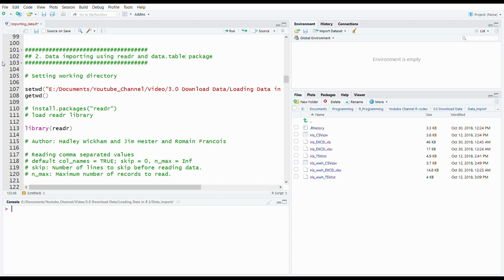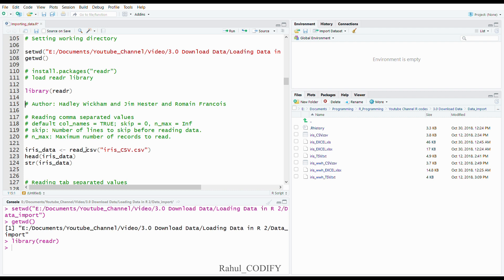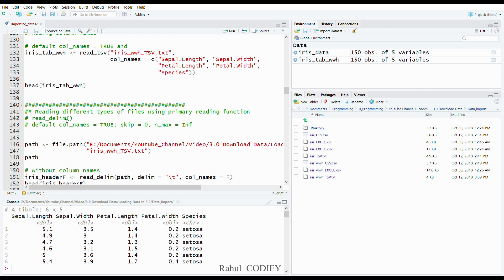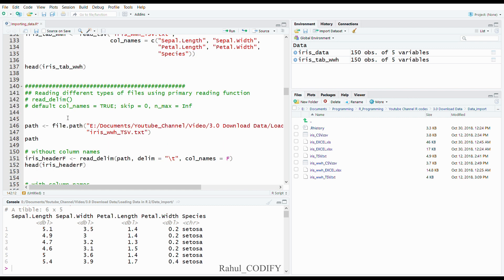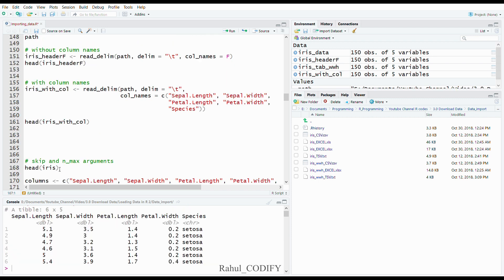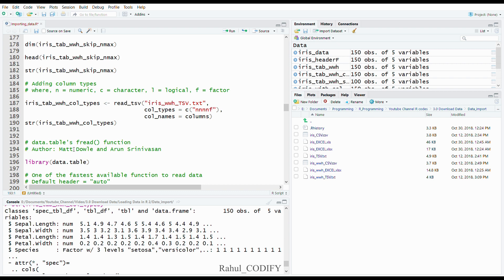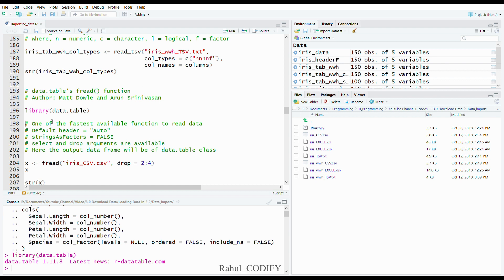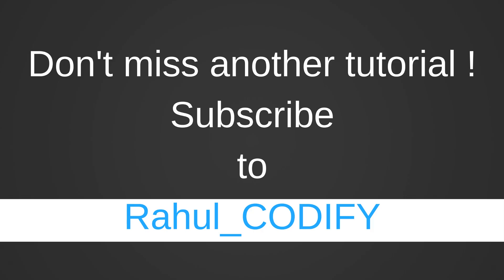Importing data into R using readr and data.table package [R Data Science Tutorial 3.1 (b)]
This tutorial video illustrates how to import data into your R session using readr and data.table package.

Importing data into R Tutorial Videos:

Part 1: Importing Data into R Using Base R Functions [R Data Science Tutorial 3.1 (a)]

Part 2: Importing data into R using readr and data.table package [R Data Science Tutorial 3.1 (b)]

Part 3: Importing Excel data into R using readxl package [R Data Science Tutorial 3.1 (c)]

Part 4: Importing web data into R using base R functions and Packages [R Data Science Tutorial 3.1 (d)]

Past data.table video: How to download and import files in R [R Data Science Tutorial 3.0]